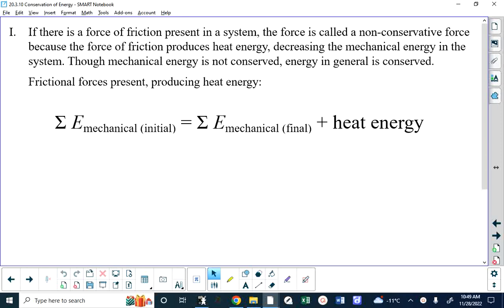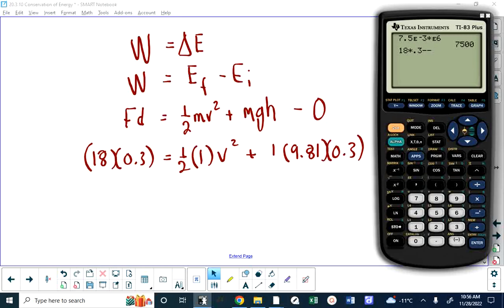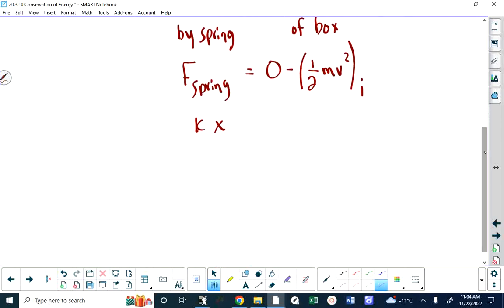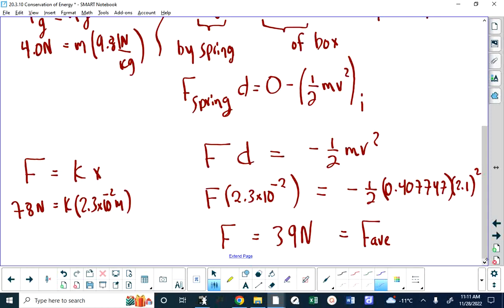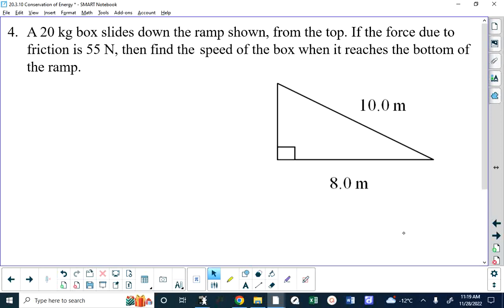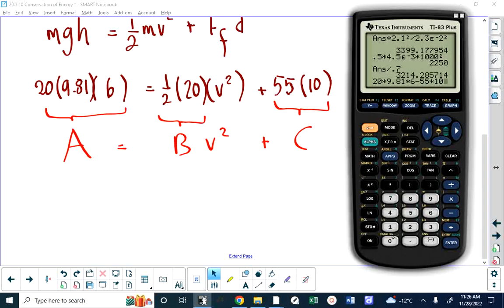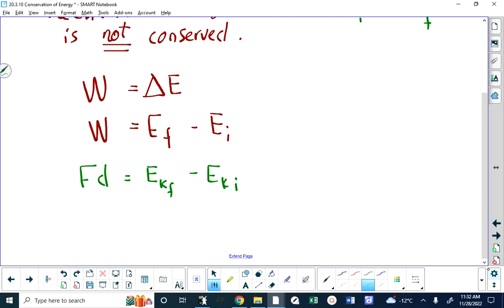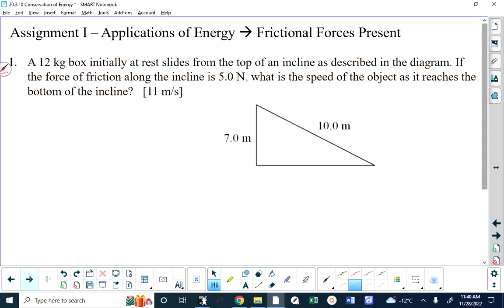P20.3.10 Day 2 (Conservation of Energy Including Heat)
Here is the recording of this morning's class. The first 28:30 is spent going over the material from last class. The new material starts after that.